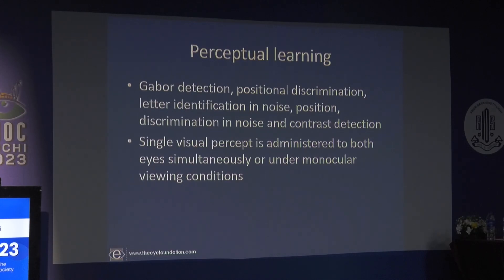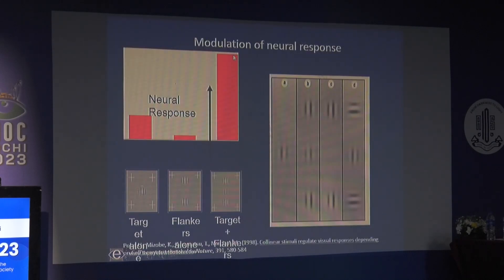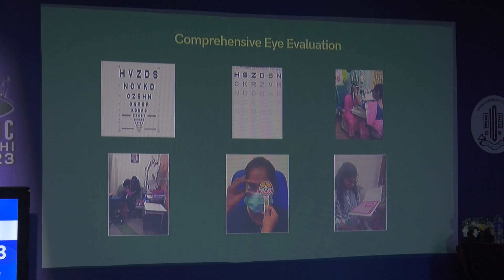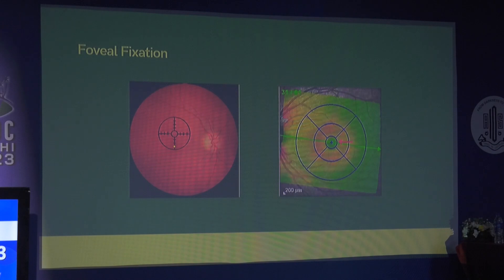AIOC2023 - IC516 - DR. ARUNA RATHAKRISHNA - The Eyes may look but it’s your Brain that sees..